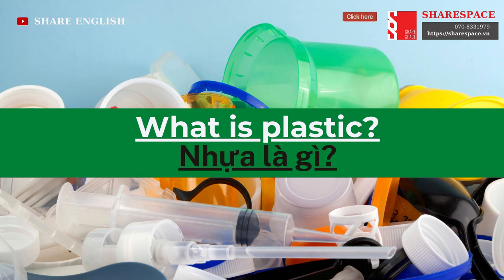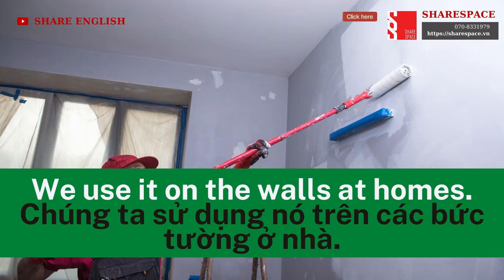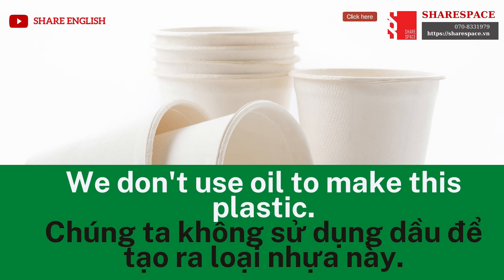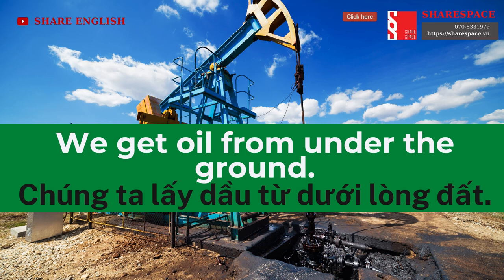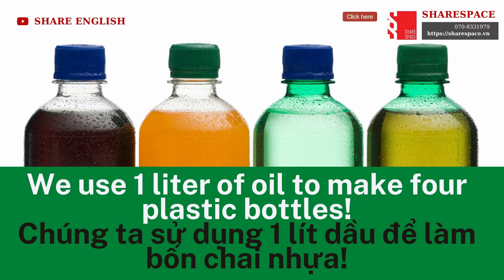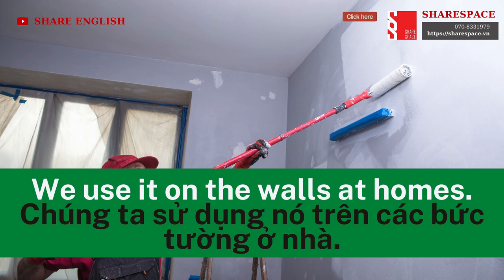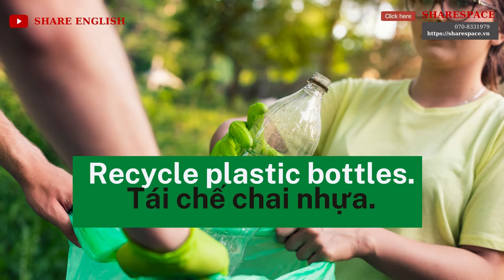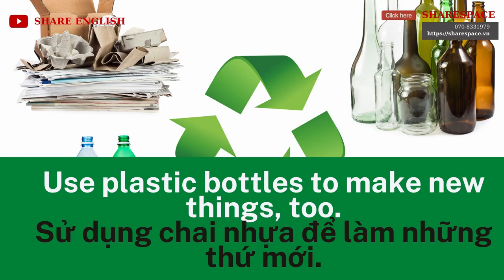[Share English] Improve your pronunciation in english "All about Plastic"sharesuccess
Hệ thống tòa nhà SHARESPACE